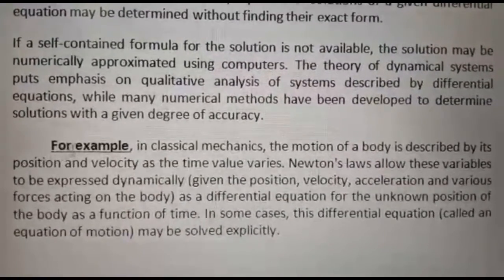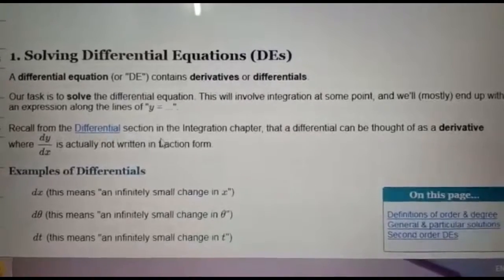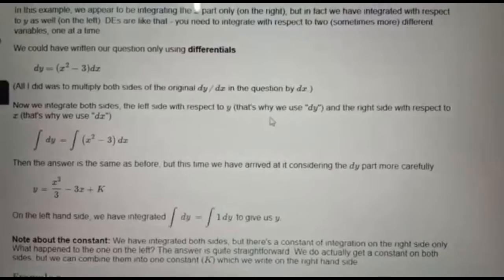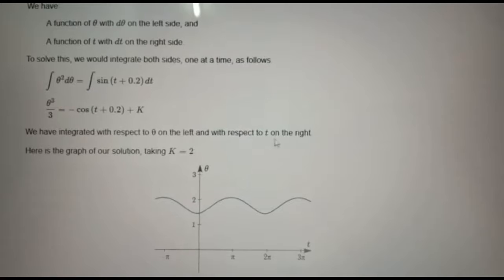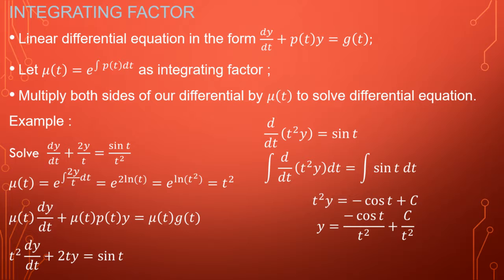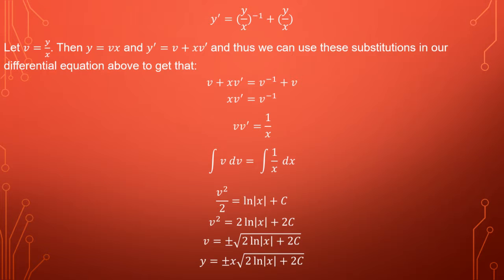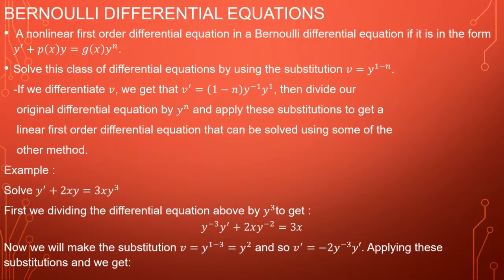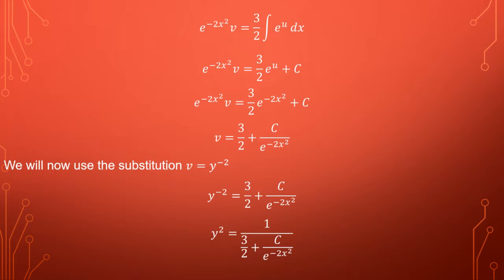MTK 3102 DIFFERENTIAL EQUATION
1. LIM SENG WEI (S48330)
2. OOI LI SHENG (S48412)